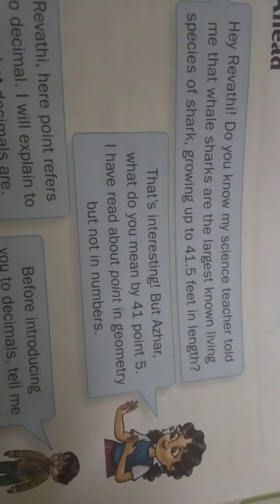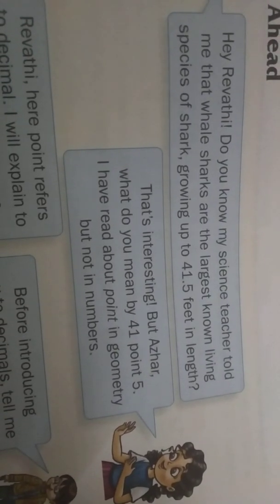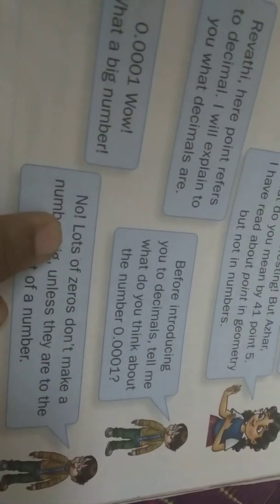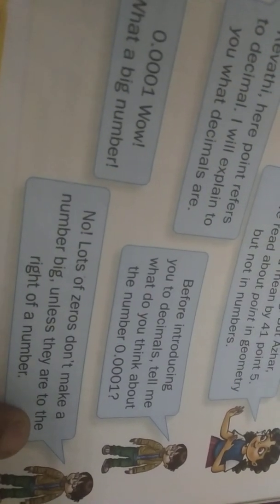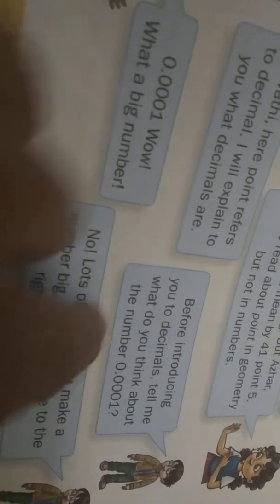le 7 decimals explanation part 1 grade 4